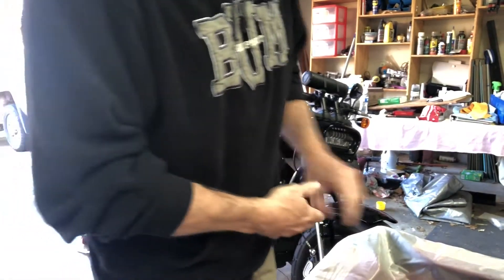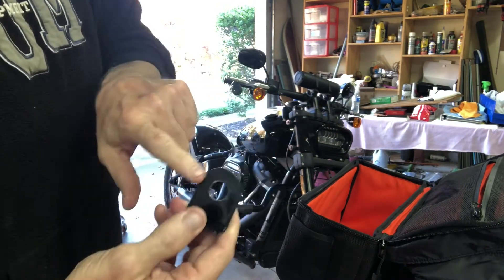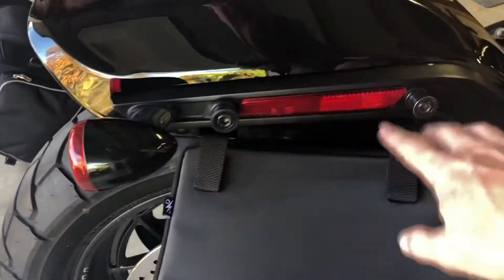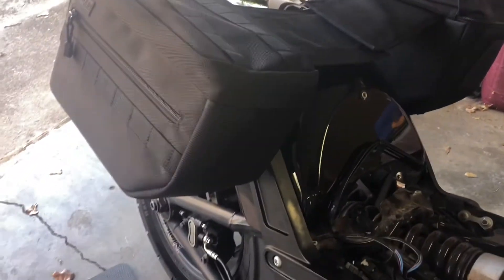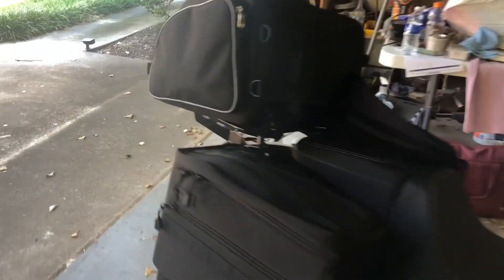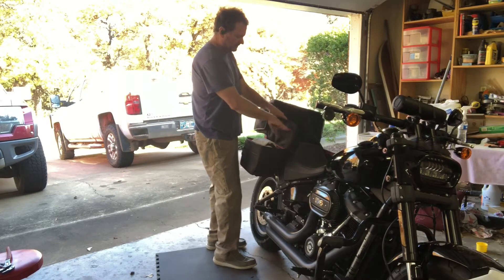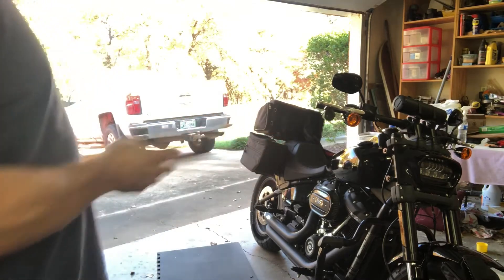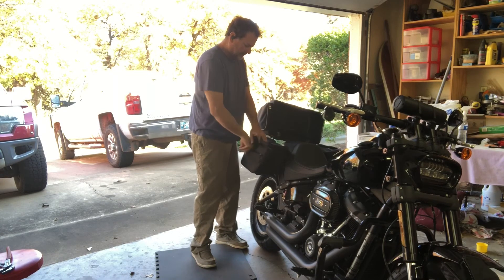Thrashin supply escape saddle bags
Installing saddle bags on a 2018 Fat Bob